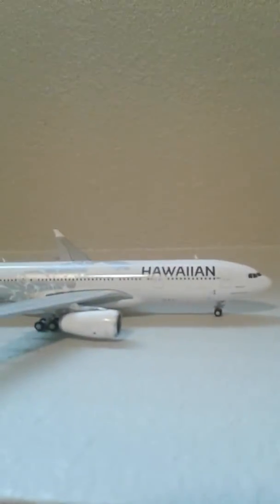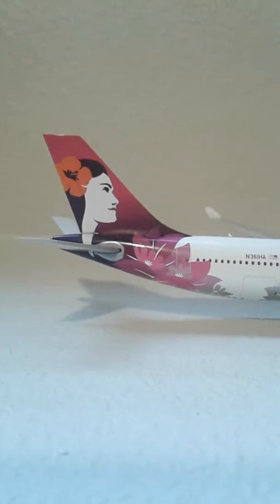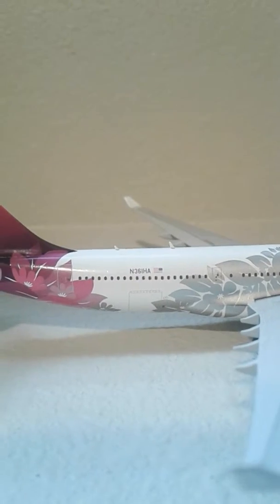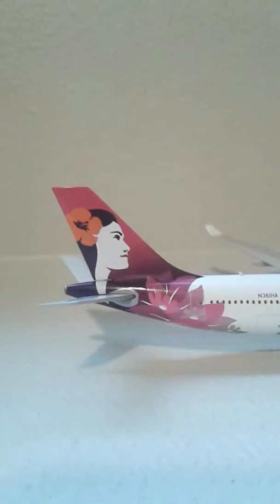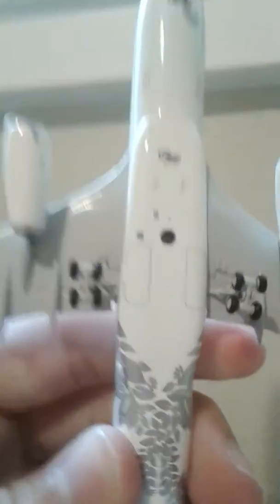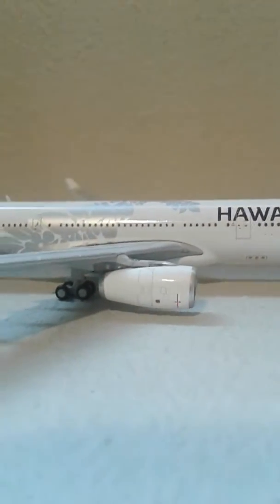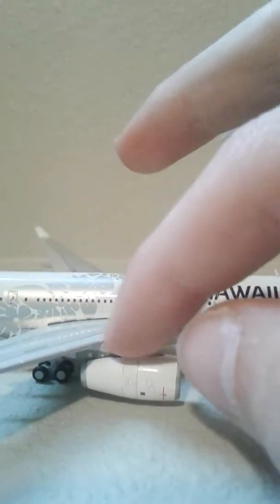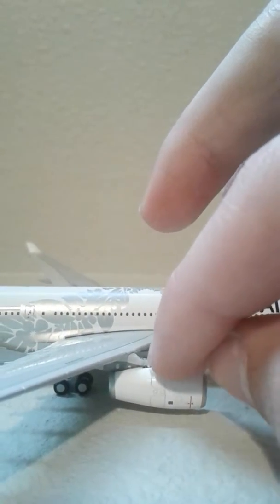Gemini Jets A330-200 (new livery) reveiw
Awesome plane, first video I speak in, little nerveous, my voice sounds way different lol